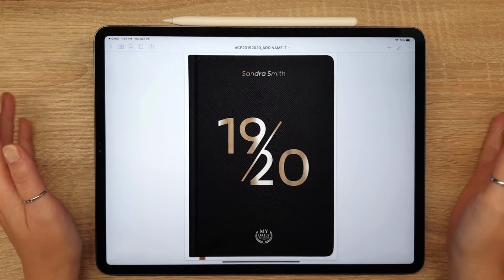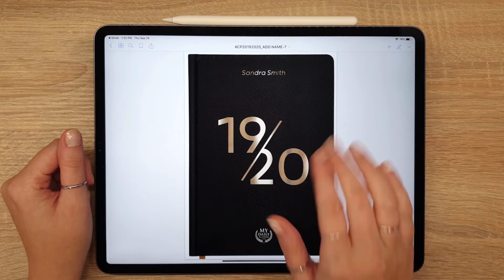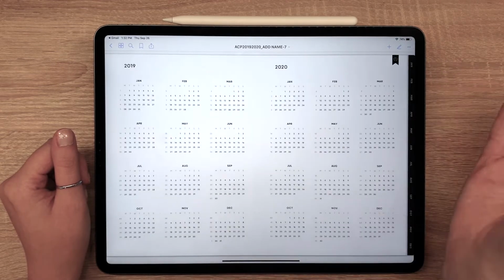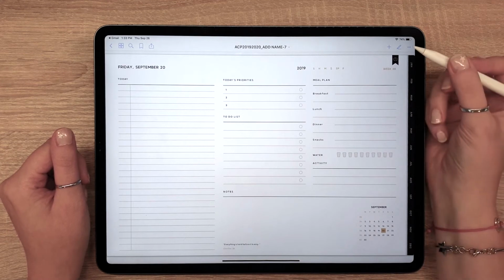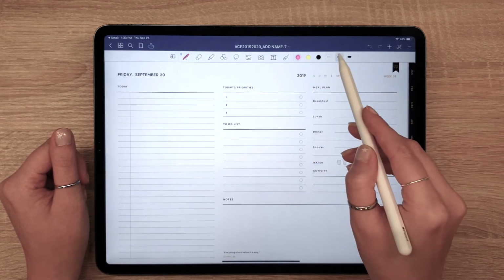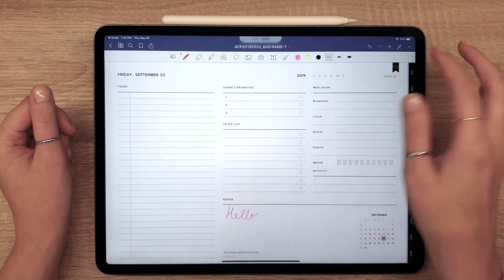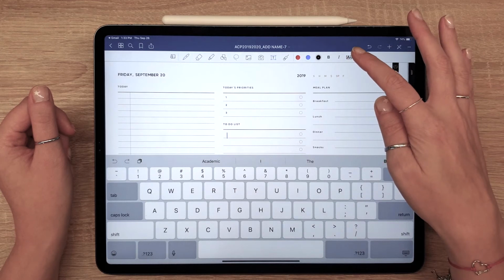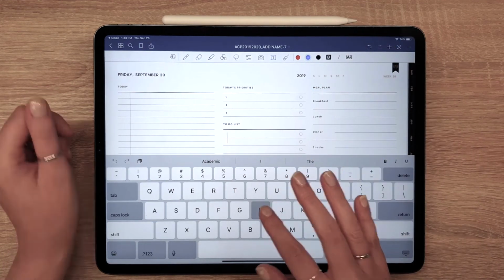How to add text to your Digital Planner on iPad using GoodNotes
Our digital planners come in PDF format and are compatible with apps on iPad and iPad Pro such as Goodnotes and can also be used on Android and PC devices with Adobe Acrobat Reader.

This digital planner contains over 50000 links - meaning you will be able to navigate with ease between its yearly, monthly, weekly and daily pages.

Goodnotes has two working modes. One is Read Only mode that allows you to use hyperlinks and jump to a desired page in the planner. In that mode editing is not possible. To start writing you need to activate the editing mode by clicking on the icon in the upper right corner.| Once in edit mode you will find a variety tools.| You can write text using a pencil, choose the desired color and line thickness.
The other option for adding contents is typing in the text. Just activate the text tool and place the cursor.| Start typing and use additional styling options to adjust the font size, type, color, alignment etc.

Follows us on IG to learn about new products and get a chance to be featured on our page:

This planner is compatible with other iPad and Android devices.

If you have any additional questions or requests write me in the comments below.